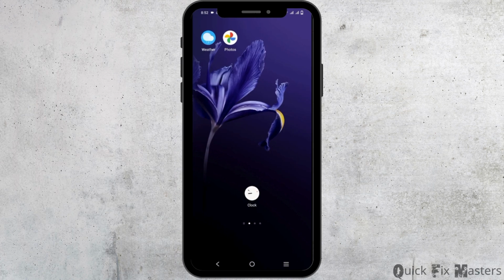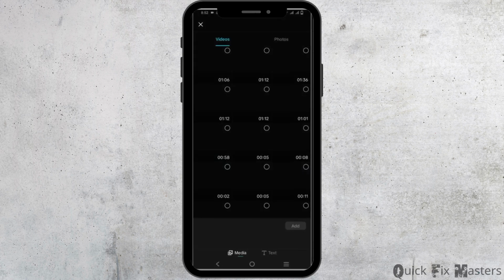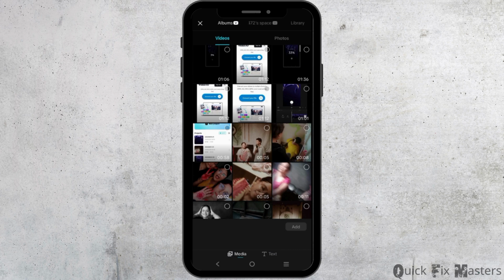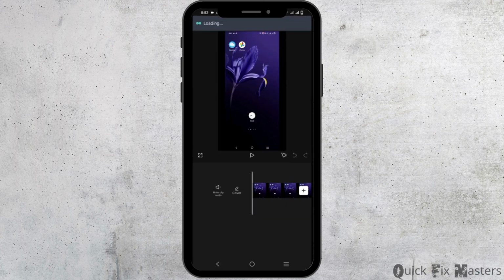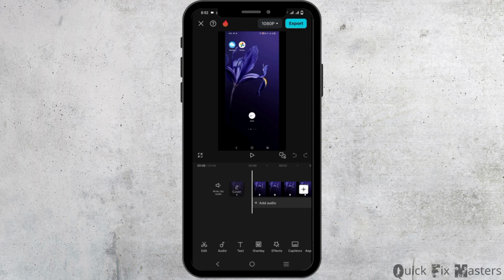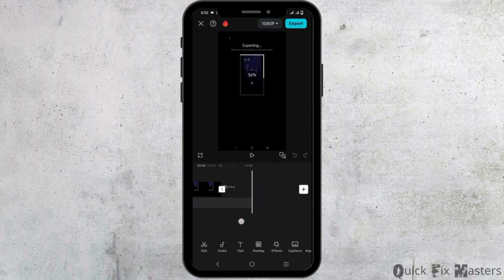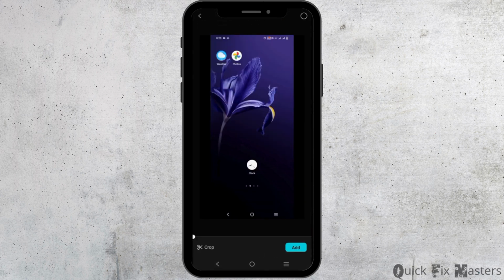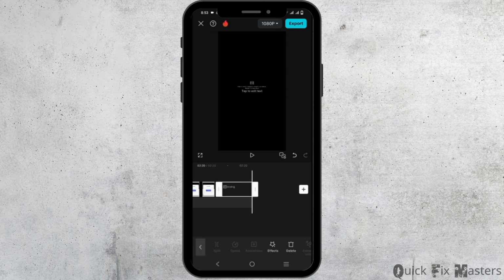How to Merge Clips in CapCut | Full Guide to Combining Videos (2024)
Want to merge clips seamlessly in CapCut? This video will guide you through the steps to combine multiple clips into one smooth sequence.

In this guide:
0:00 - Introduction
0:05 - How to Merge Clips in CapCut | Full Guide

Learn how to arrange clips, trim them accurately, and merge them effortlessly. Discover tips on creating cohesive video edits that look professional.

Merge clips in CapCut and create polished videos with ease!